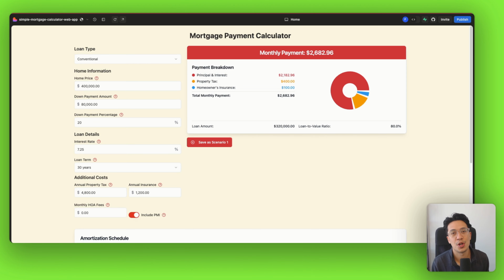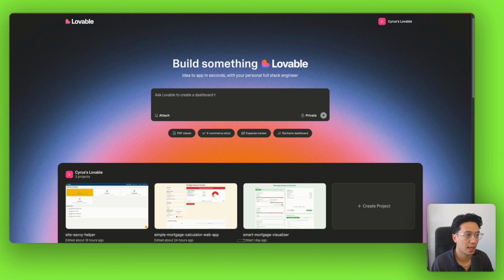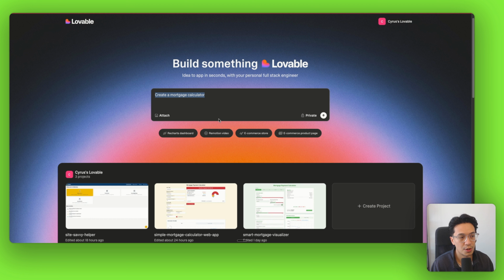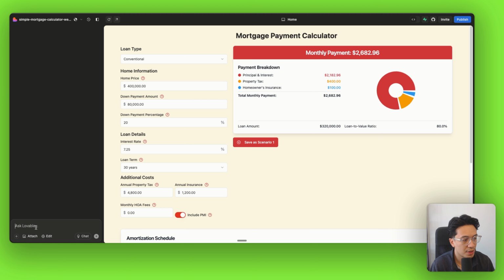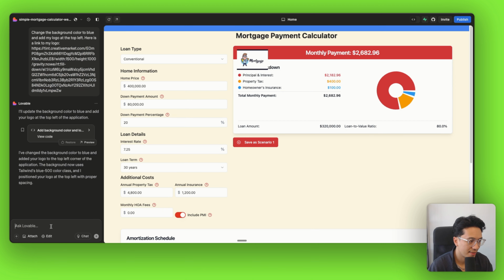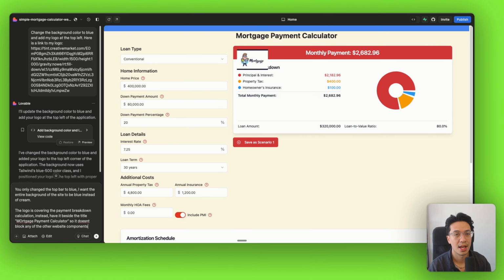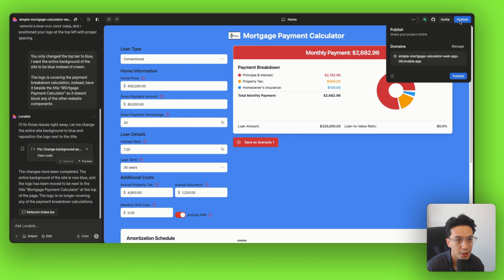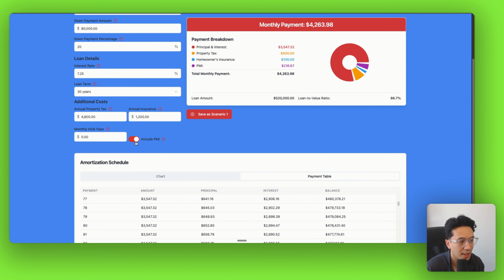Create Your Own Mortgage Calculator for FREE without knowing how to code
In this video, I show you how to create a simple, interactive mortgage payment calculator that you can use to publish online and share with your referral partners/potential clients.

I used this no-code, AI powered website/app builder called Lovable.dev.

Once you create a free account I suggest using the Remix feature on my project to build on top of since I already coded a lot of the base functionality.

You just need to customize it.

Try it out yourself, show me what you build, and share how we can make it even better!

In the next video, I want to show you how you add the ability to have the scenario emailed to the user as well as save the scenario as a lead on your CRM so subscribe to get notified when it drops!